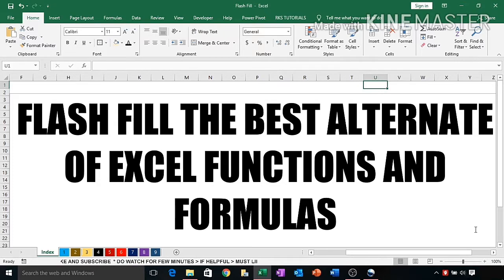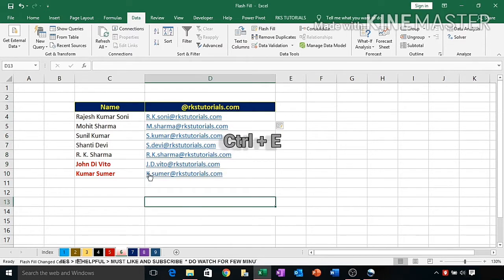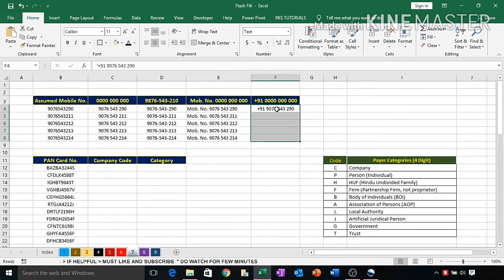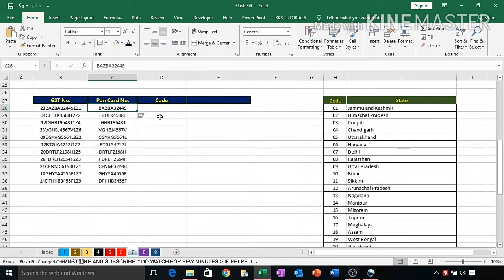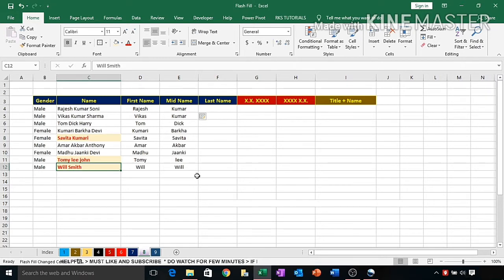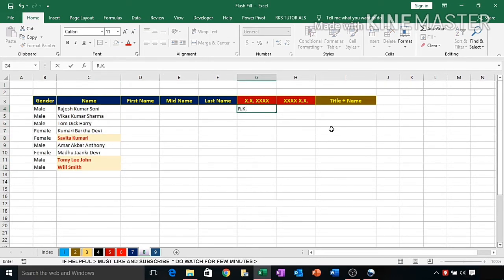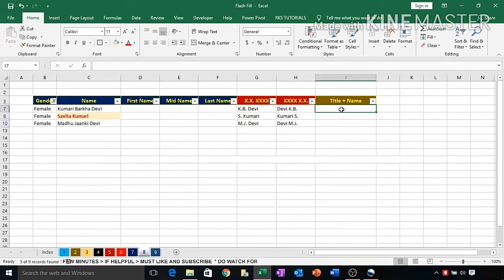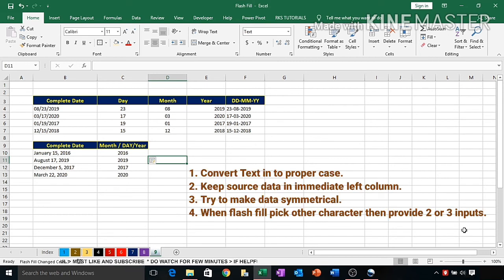2. Flash Fill_Part 2 | Can solve your daily Excel Formatting problems in few seconds.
In Flash Fill_Part 1 you have learnt how to use Flash Fill when you are struggling with suitable formulas and other Excel features to format any data in your day to day working. We have also discussed various other functions and feature of Excel to enhance your skill in Excel. In this video we will learn the following which is equally useful for beginners and advance Excel users:

# How the Flash Fill tool can solve your day to day problems in Excel.

# Working on Email ids, Mobile Nos., Extraction of information from PAN Card Nos. and GST Nos., Different formats of names & application of title, working on dates and finally important points to keep in mind while working with Flash Fill.

# Some Excel Shortcut keys and few other method of formatting.

# Details of all challenges you may face while working with Flash Fill and how to overcome them.

NB: First watch the video for sometime and then judge, if you really like it please don't forget to like it, share it and subscribe it so that we can share more videos to enhance your skill by sharing best practices in MS Excel.